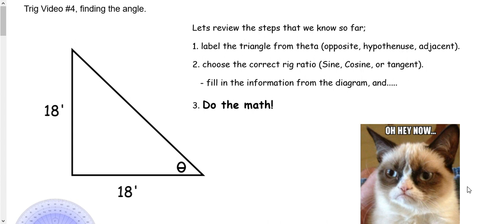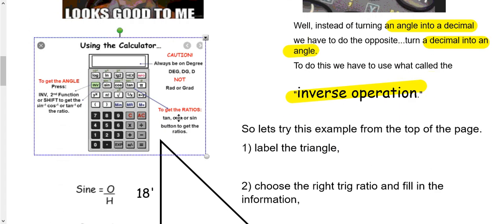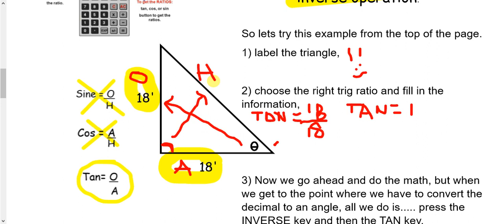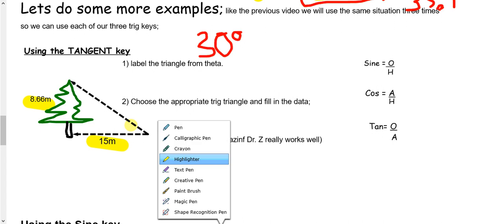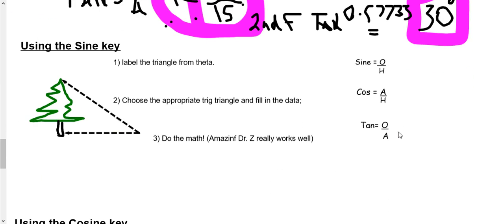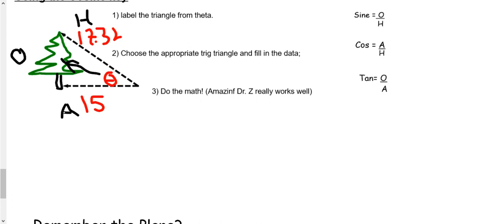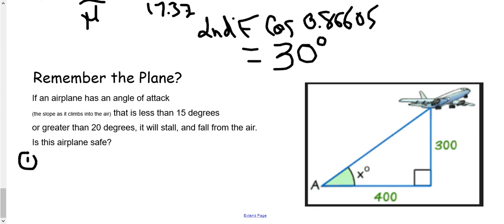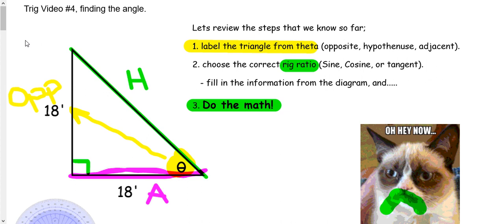Mr. Chambers explains, trig video lesson #4 find the angle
This last video in the series will guide students to being able to determine the missing angle in a right triangle.